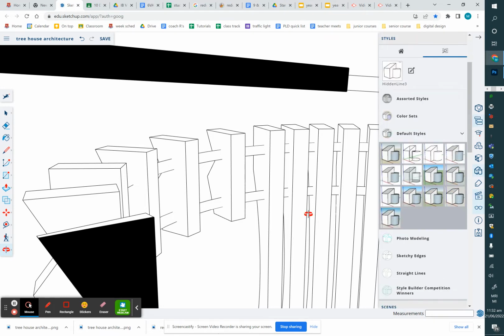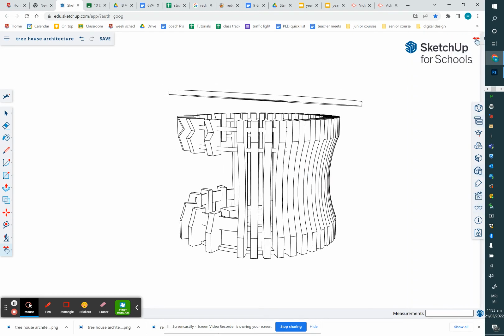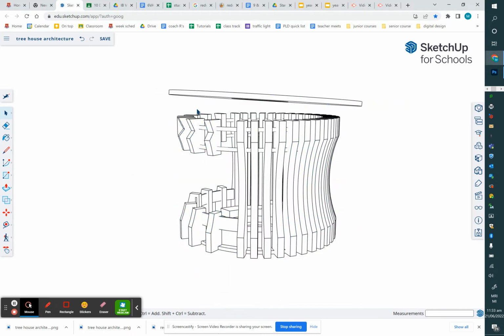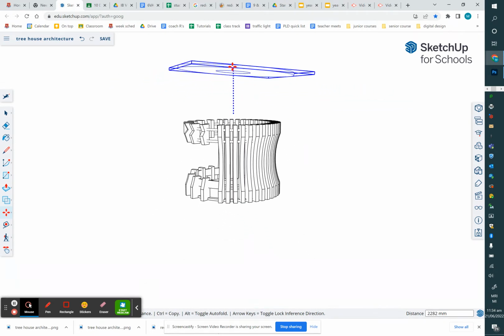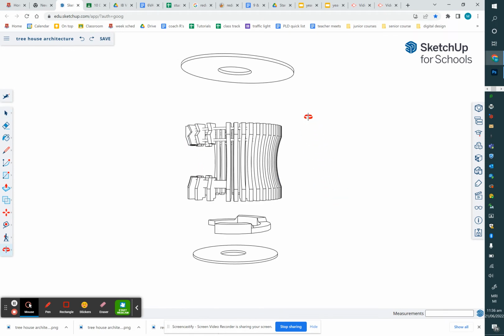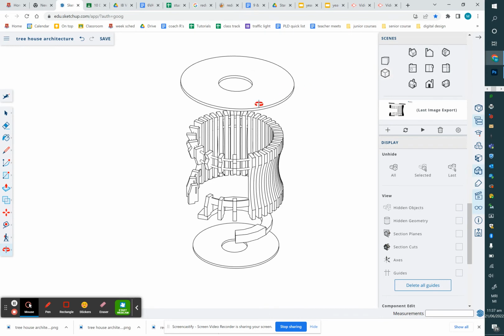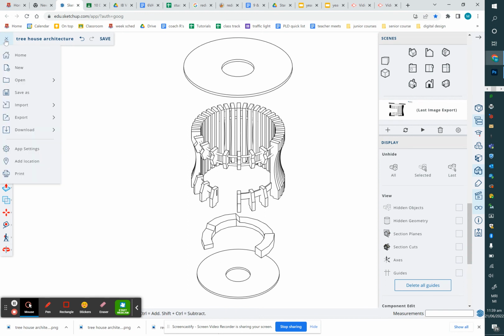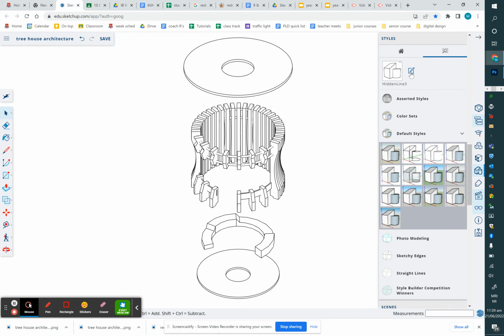video 3 Exploded view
This series of videos are designed for secondary school students to assist in downloading selected views out of SketchUp (web) preparing for presentation poster development.  The following videos cover:

Editing styles to show or not show black lines (edge profile settings) or materials view to black and white outline only
Turning elements on and off such as shadows and time of day, axis, guides and section cuts
How to make the section cuts
How to download with transparent background enabled
Consideration of the view you select, to best convey your design for the audience to experience